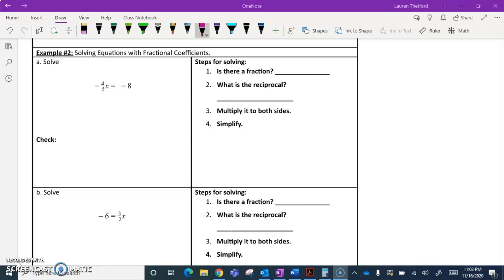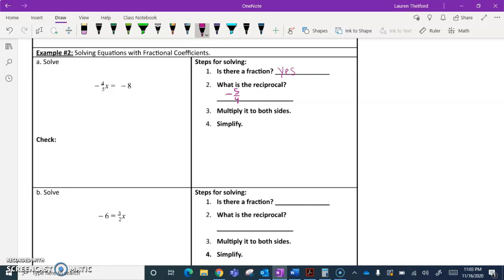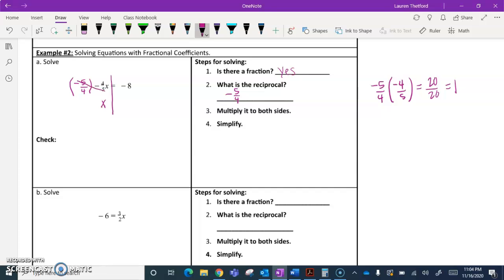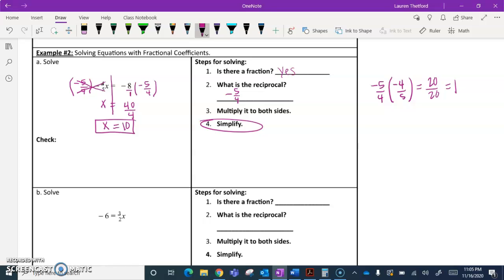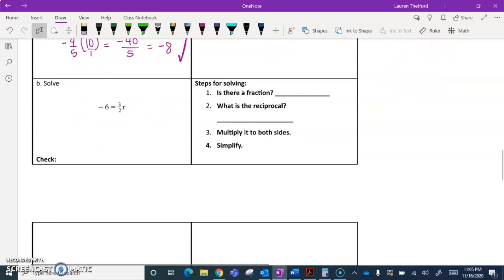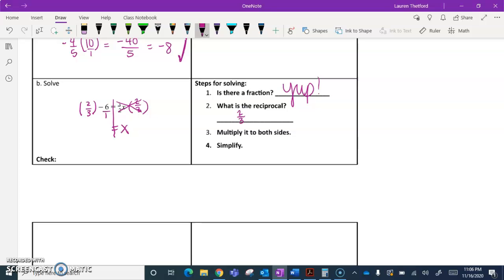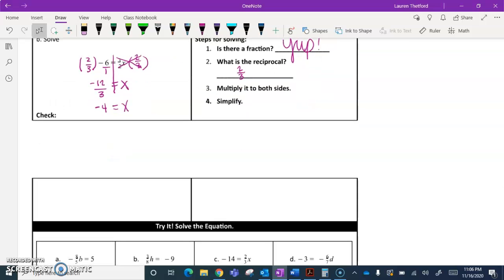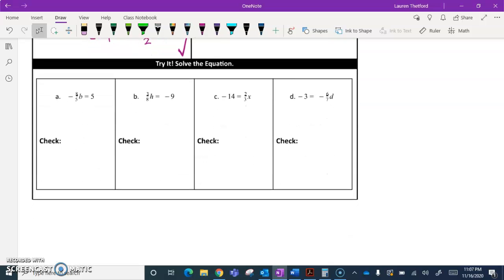4.2 Example 2